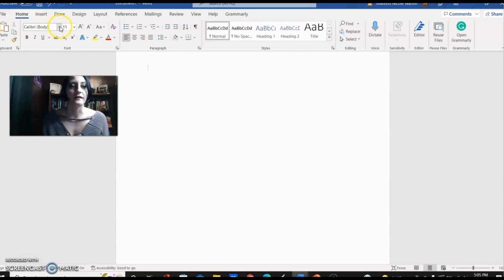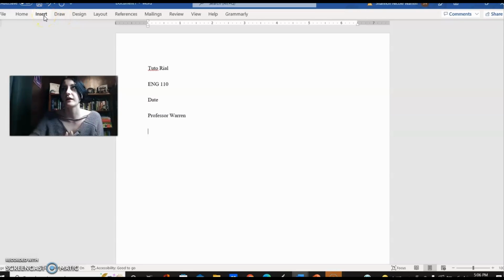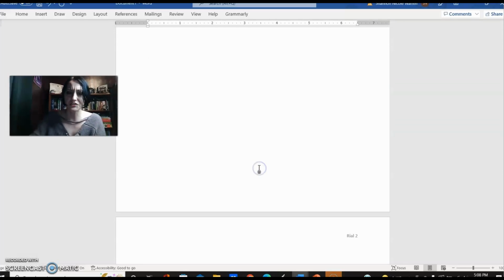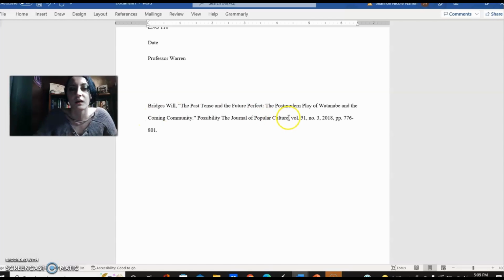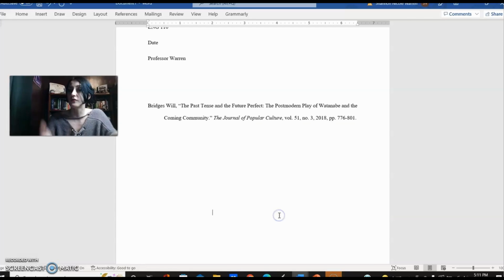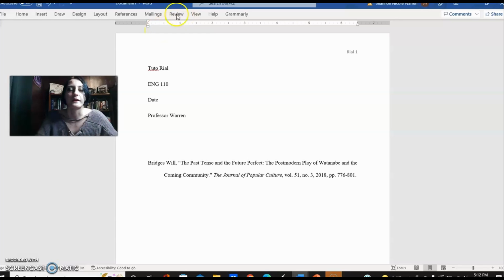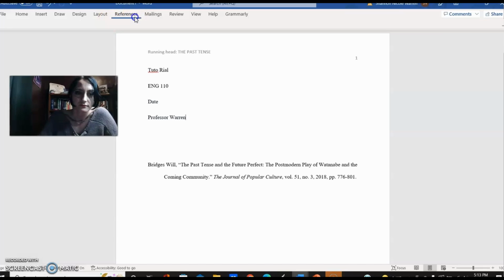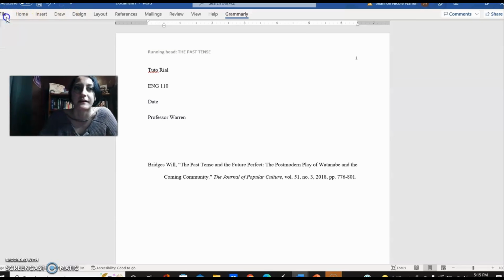The Most Important Basics of Microsoft Word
Just the most important buttons to know as a college student when using Microsoft Word.